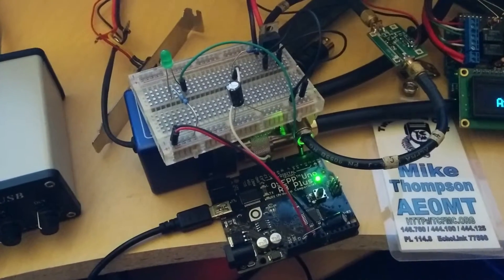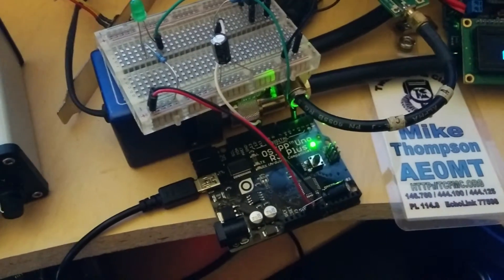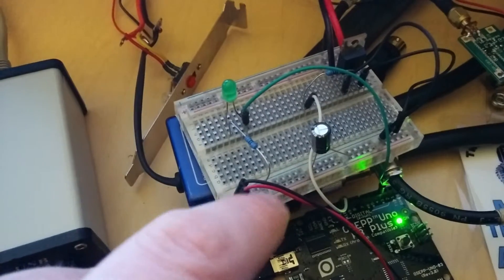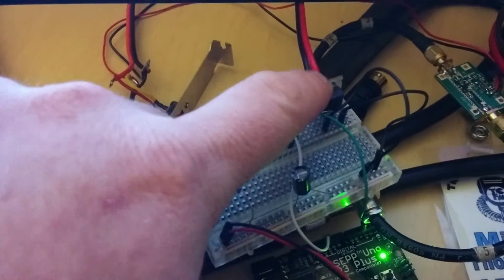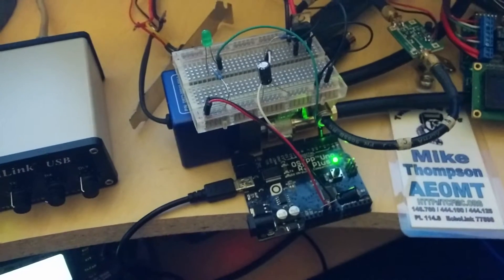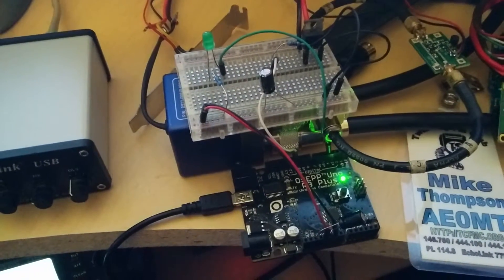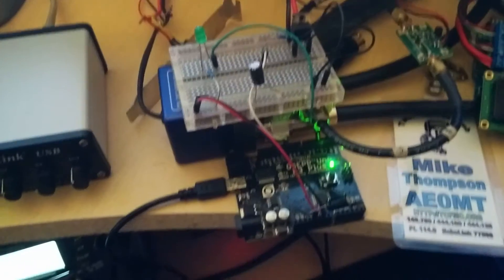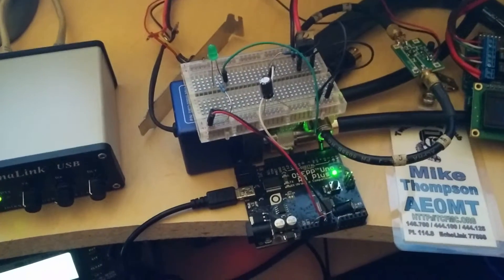Arduino CW Keyer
Threw together a very simple CW keyer to send CW to my radio from my PC. Based on the K3NG keyer.